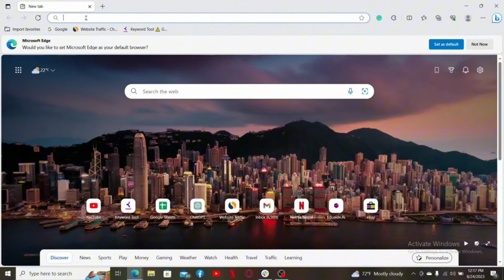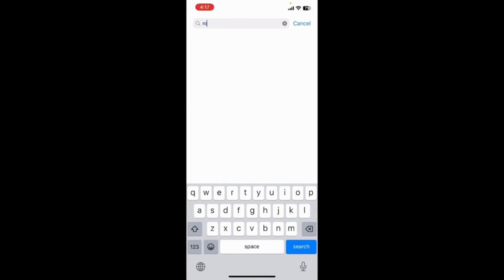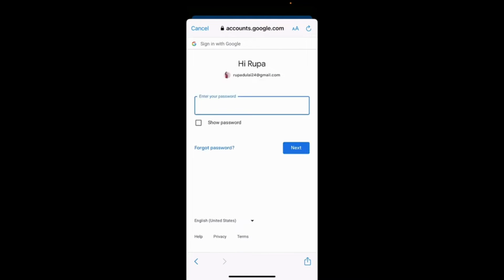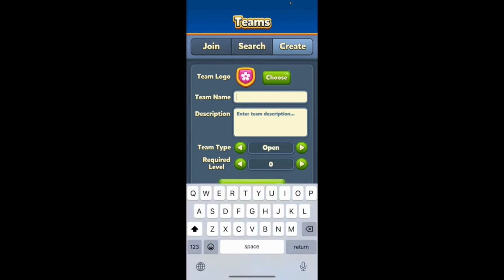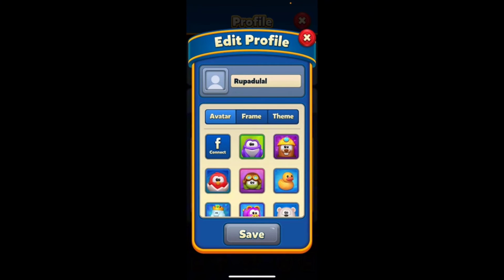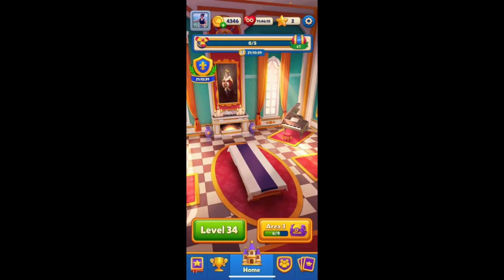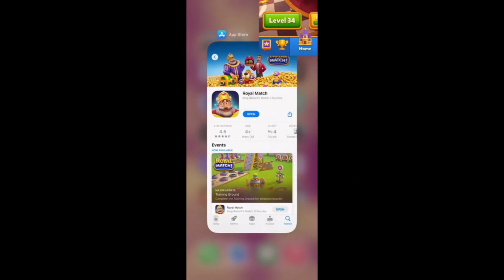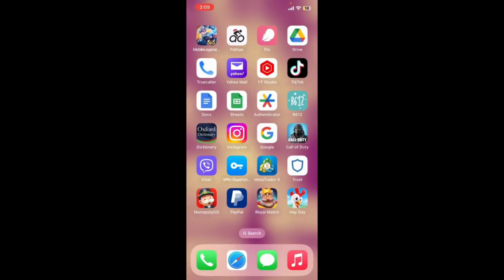Royal Match Game Tutorial Guide for Beginners (2024)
Dive into the world of matching puzzles with Royal Match! In this comprehensive guide, we'll walk you through how to use Royal Match, from basic gameplay to advanced strategies. Whether you're a beginner or a puzzle pro, join us to sharpen your matching skills and conquer the game.

0:03 download & install Royal Match on PC
2:27download & install Royal Match app
3:18 create/open Royal Match account
5:37 login Royal Match game on mobile
6:48 create a team on Royal Match
8:16 update Royal Match application
9:11 change profile picture
10:32 turn off music
11:18 turn off hints
12:15 turn off notification
12:48 add friends
13:37 sign out
14:13 unstall
14:54 delete account